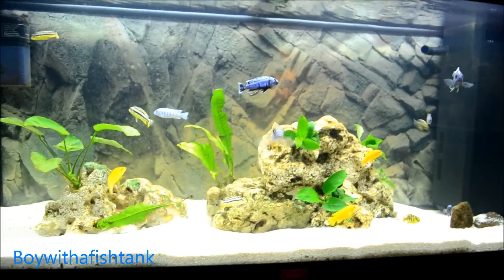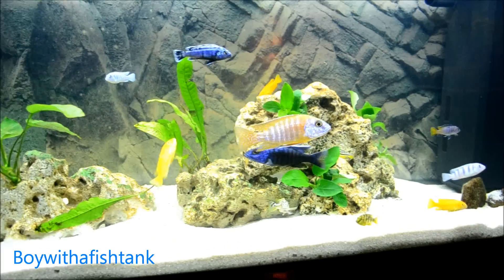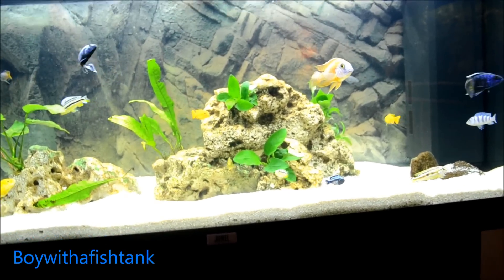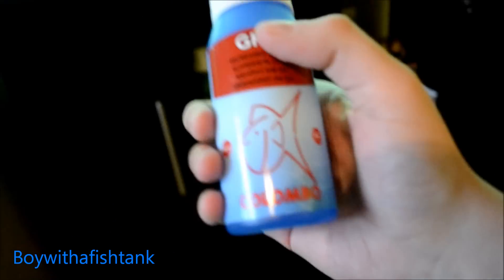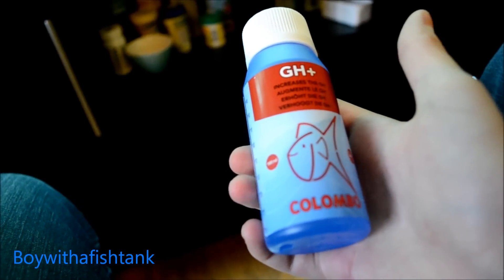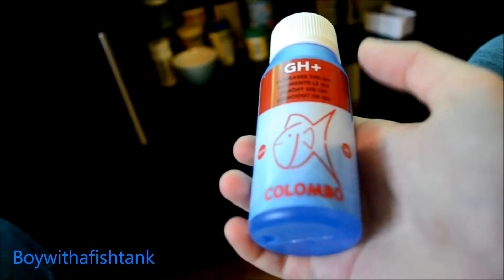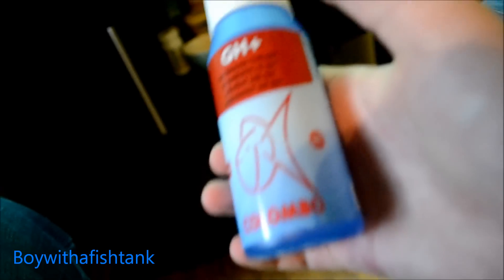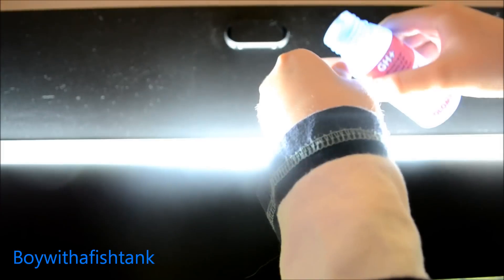Colombo GH+ Chemical Buffer Review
Just trying the GH+ by Colomba, a chemical buffer that increases hardness of the water, by adding salts and minerals to the water in small amounts, this can be a little bit stressfull to the fish.